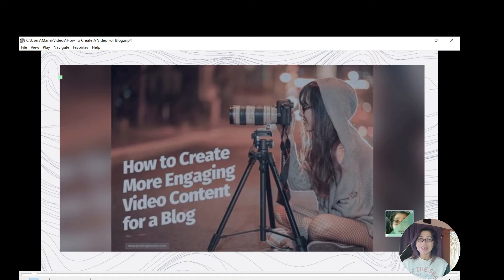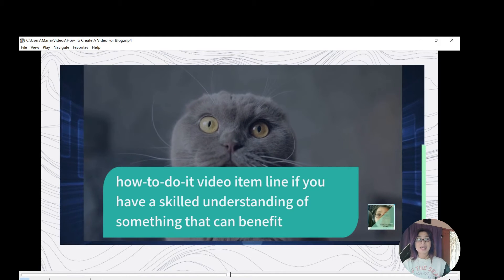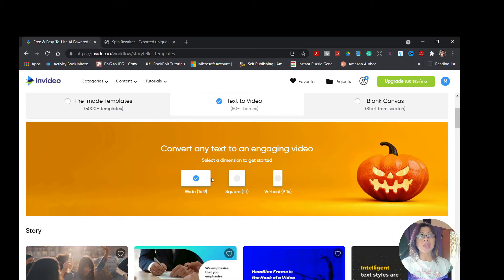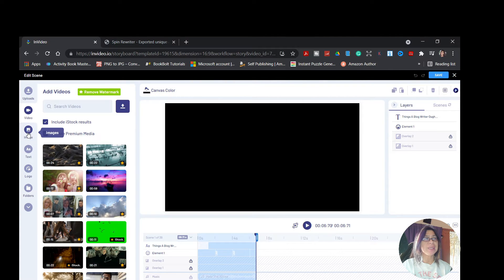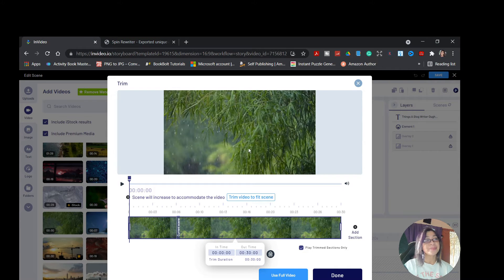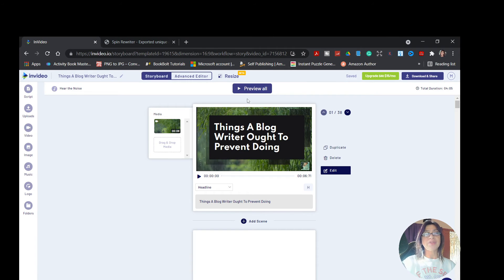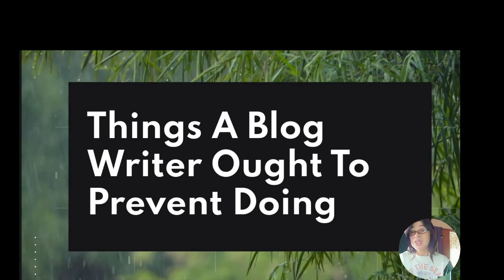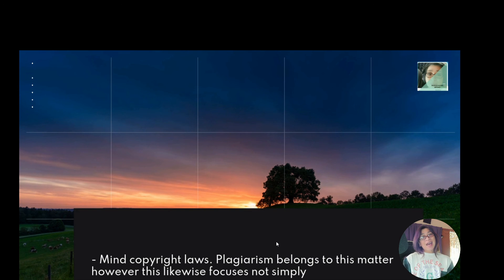HOW TO CREATE A VIDEO TO YOUR BLOG?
In this video. I would love to show and share with you the tools that I'm using in creating a video for my blog. Hope this video will help you to create a video for your articles.